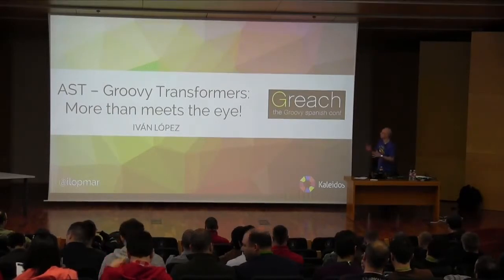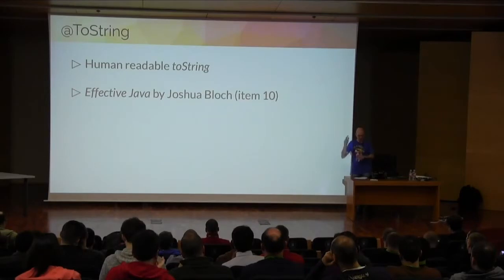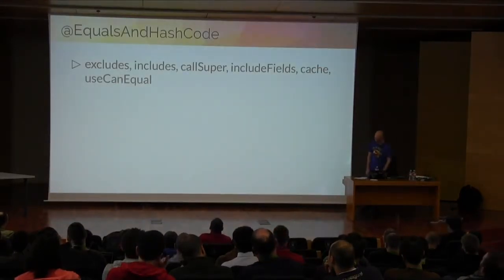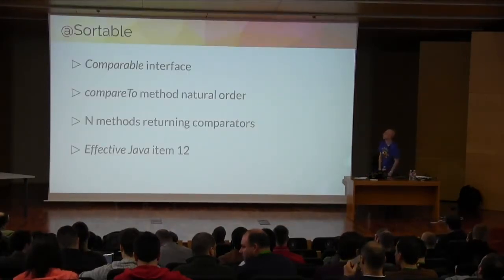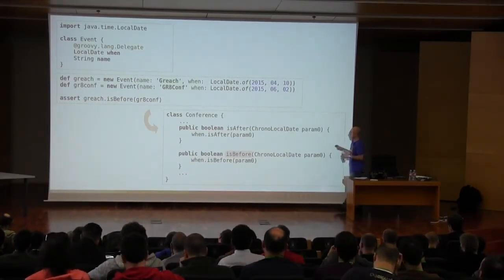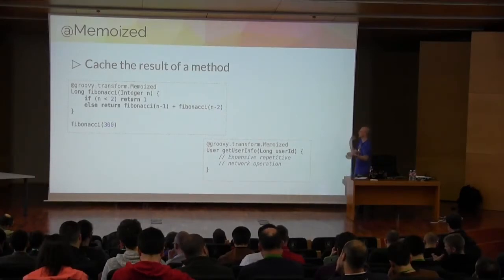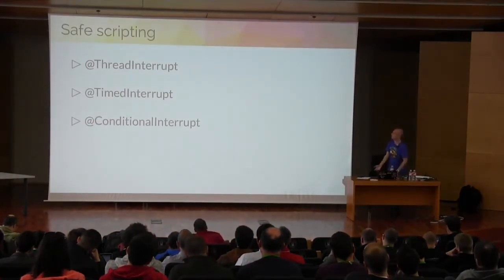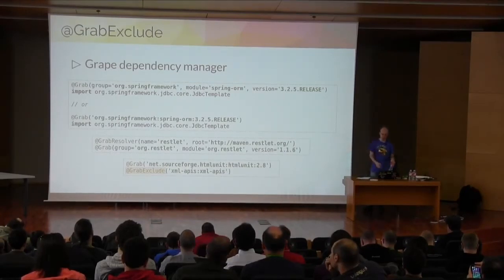Greach 2015 - AST Groovy Transformers: More than meets the eye! by Iván López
Groovy is a great language with extremely powerful capabilities about compile time meta-programming. Do you know that provides more than 40 AST transformations out-of-the box just to make your life as a developer easier?

In this talk you will learn the most important transformations provided by Groovy. I’ll use a lot of code examples to explain all the concepts.

Iván López
Iván is a Software Engineer and Systems Administrator with 13 years of experience. He discovered Grails 5 years ago and since then he develops almost exclusively using Groovy. He is the creator of Bokzuy.com and some Grails plugins like Postgresql-Extensions and Slug-Generator.

He’s also the coordinator of the Madrid Groovy User Group (@madridgug) and the co-organizer of the Greach Conference